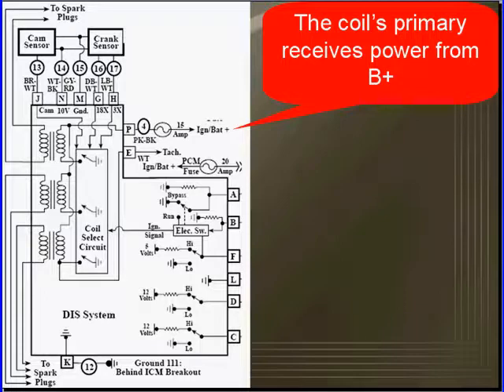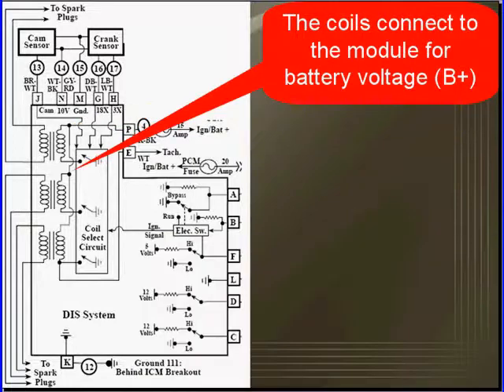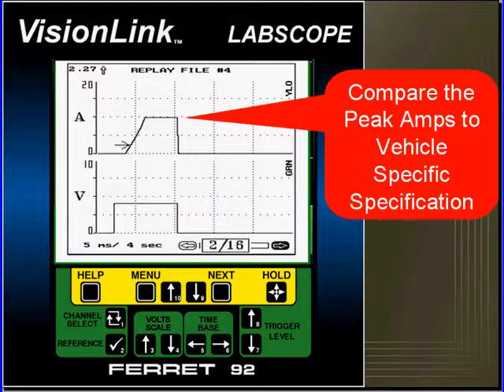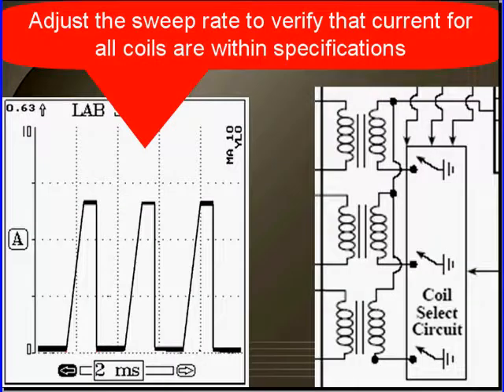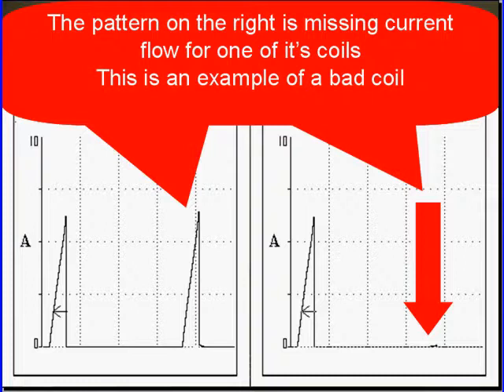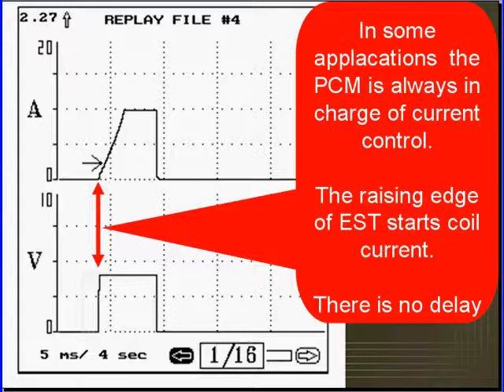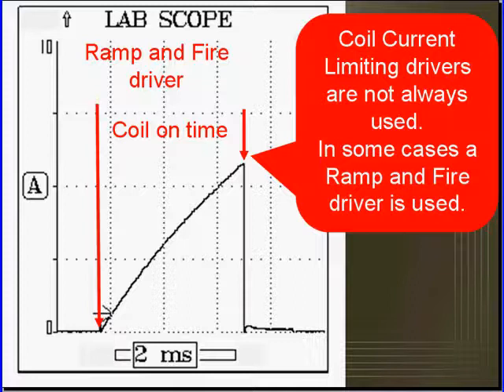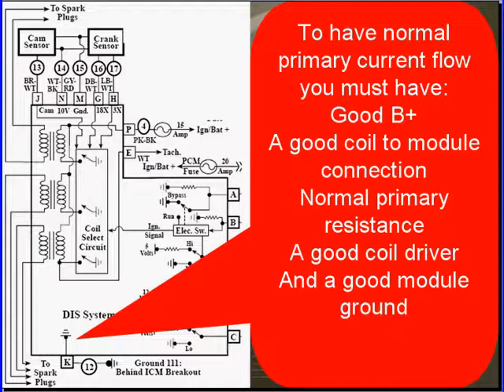16 GM Diagnostics: Ignition Primary Test